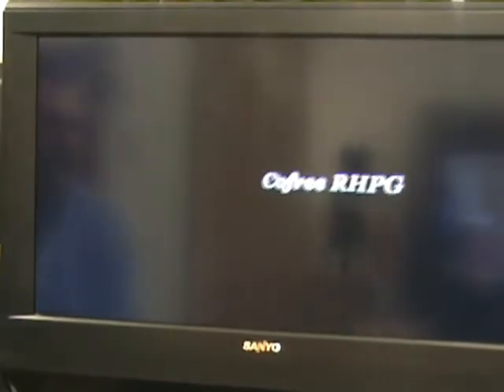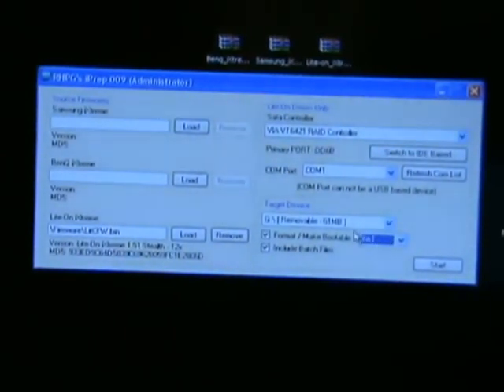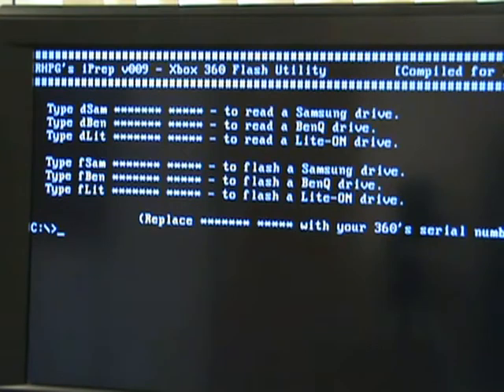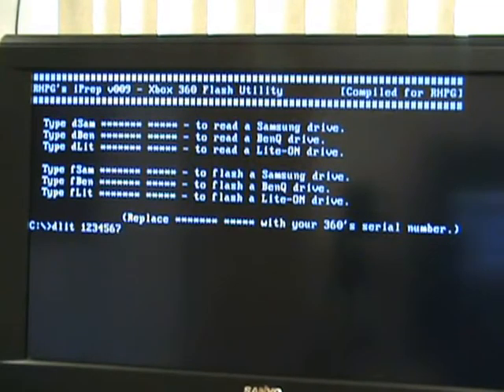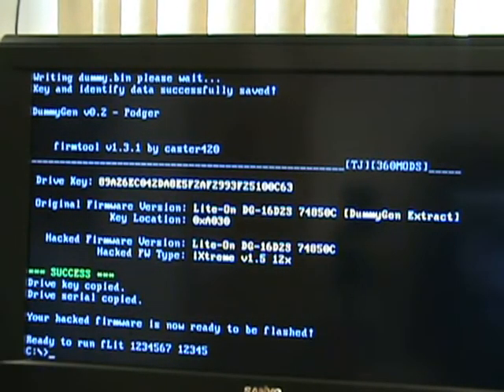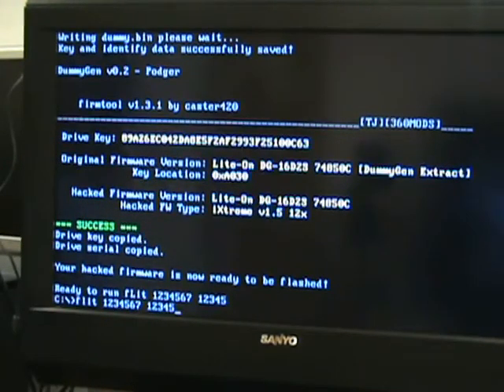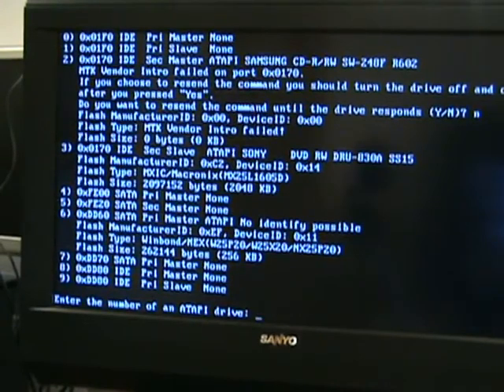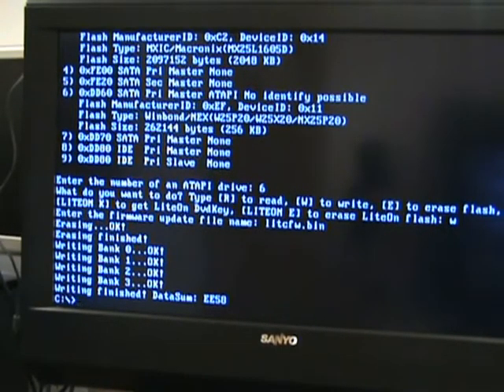RHPG's Iprep v9 lite on